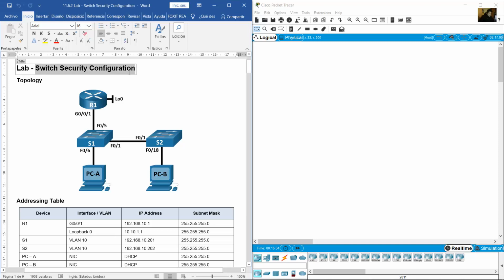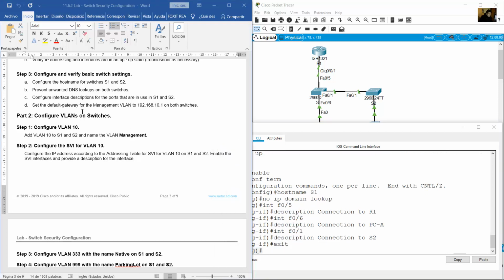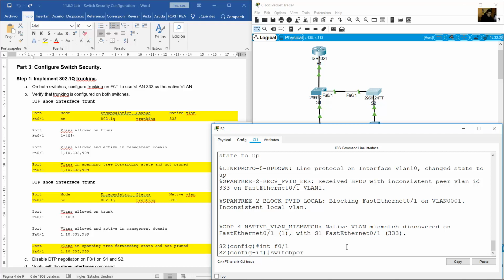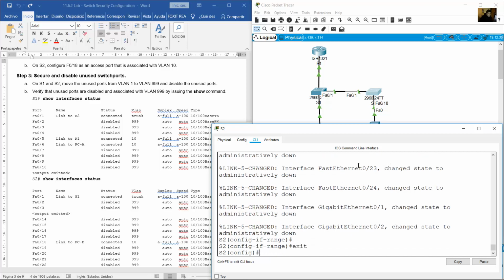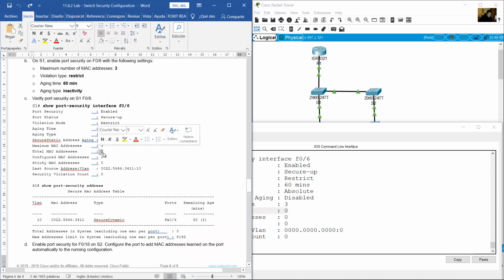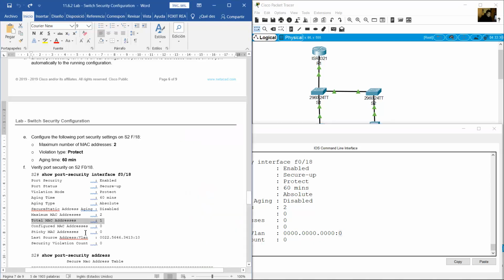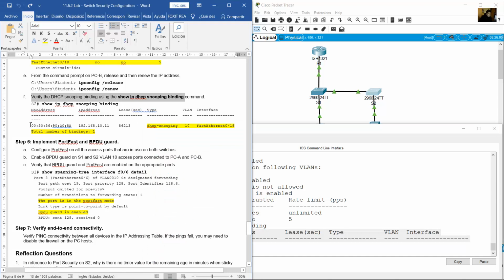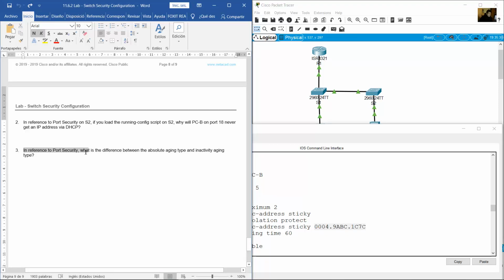11.6.2 Lab - Switch Security Configuration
Switching, Routing and Wireless Essentials v7.0 SRWE - 11.6.2 Lab - Switch Security Configuration